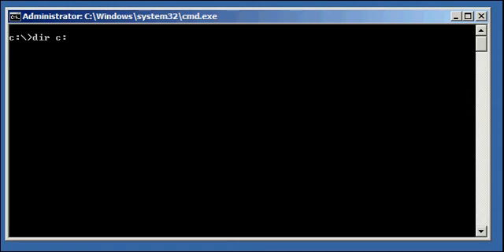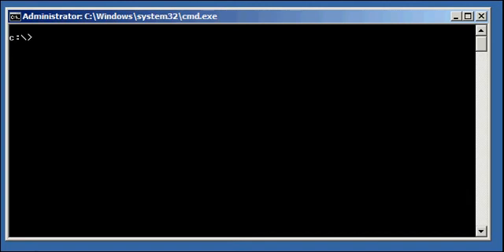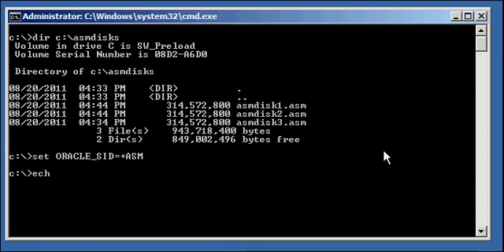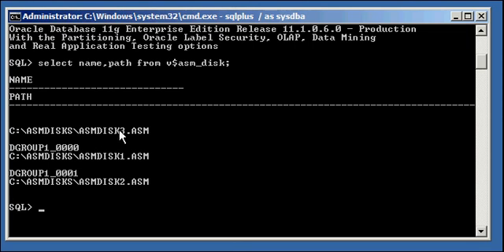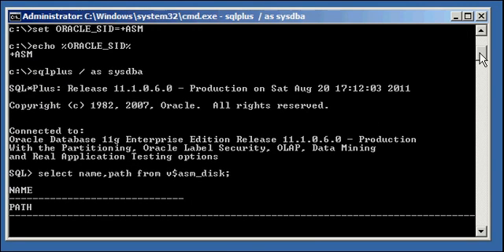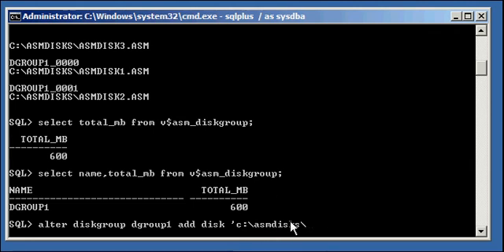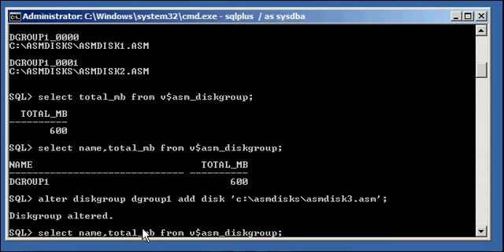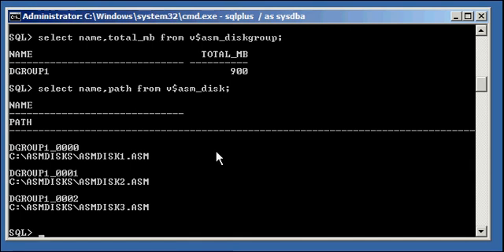Oracle DBA Justin - How to add a disk to a diskgroup in Oracle ASM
How to add a disk to a diskgroup in Oracle ASM